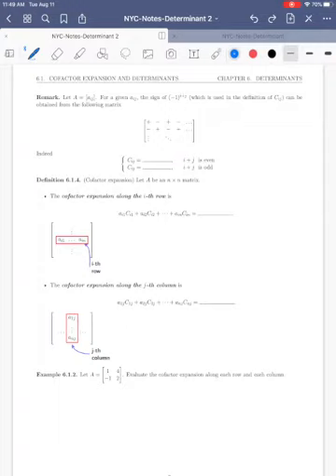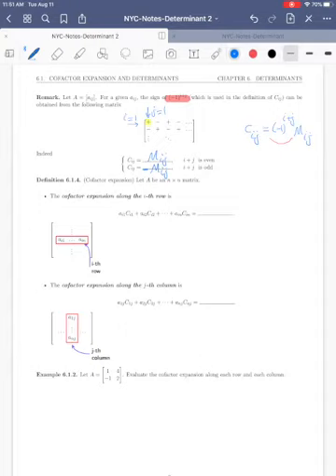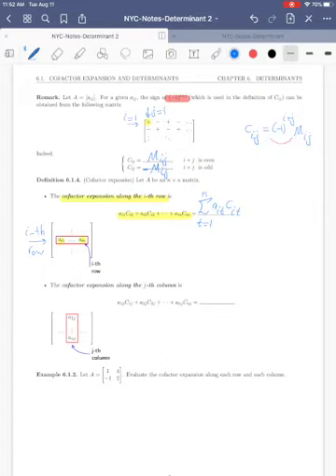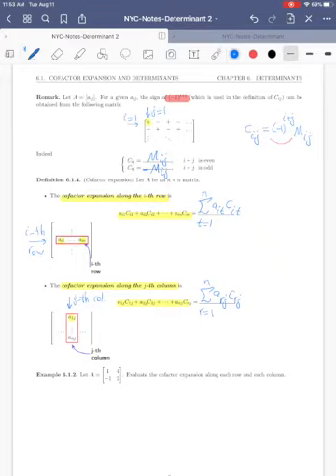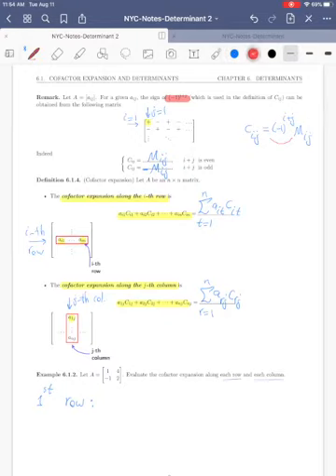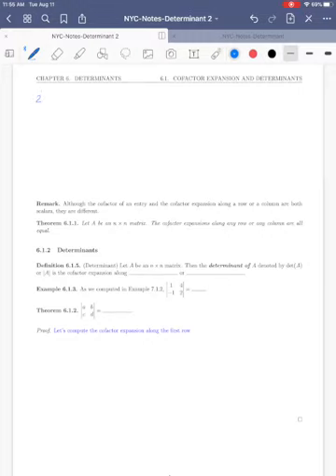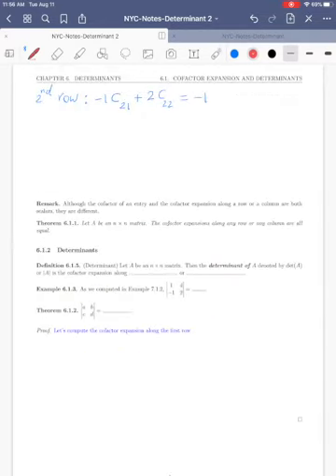Linear Algebra 6.1 - Cofactor Expansion and Determinants (2 of 5)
It covers the following items :
The cofactor expansions
Definition 6.1.4
Example 6.1.2